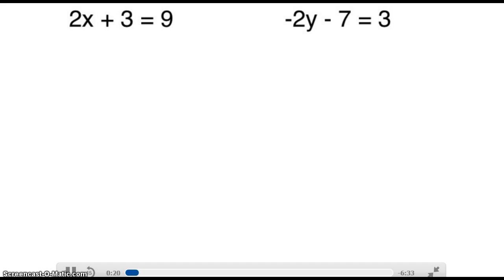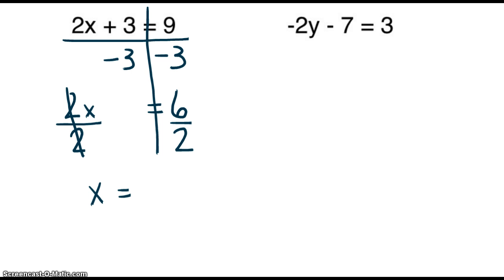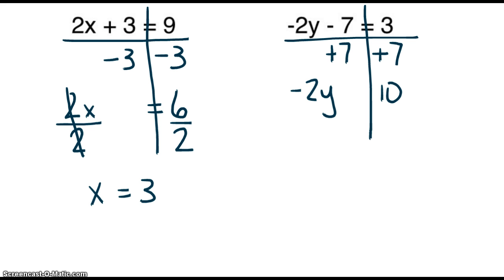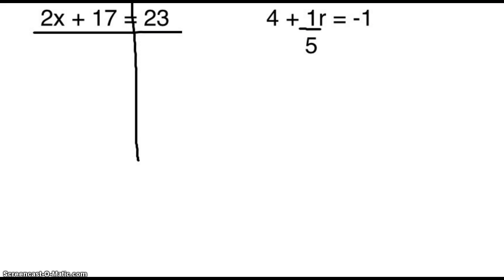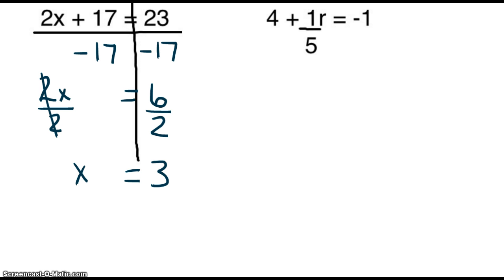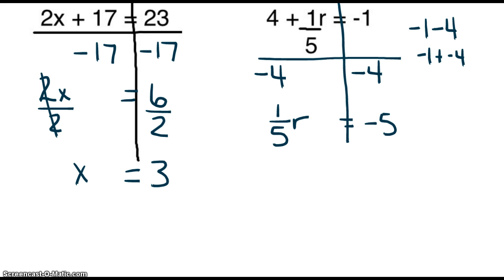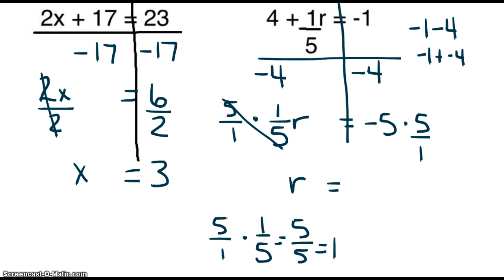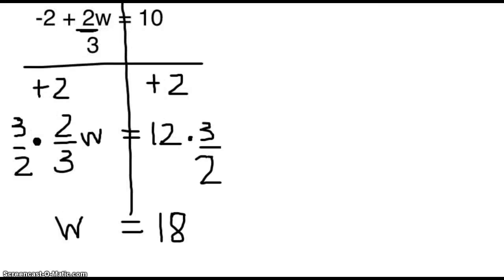Solving One and Two Step Equations